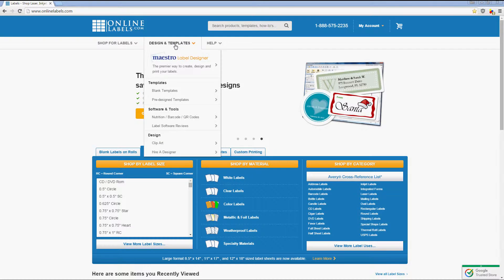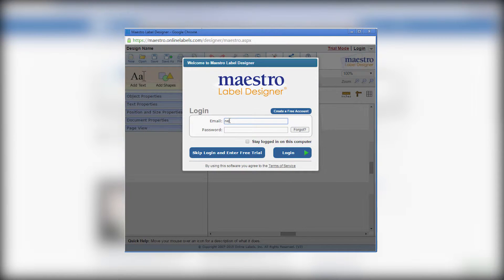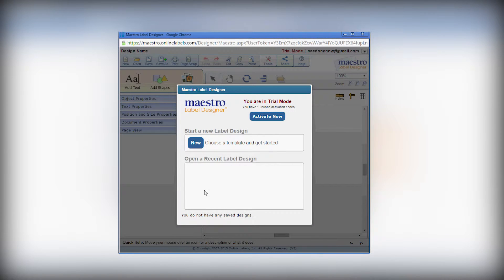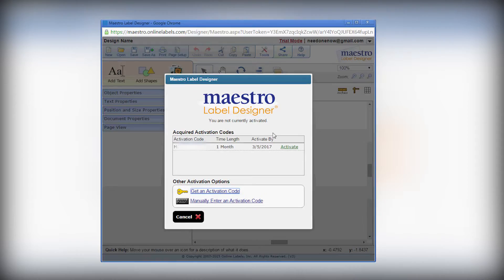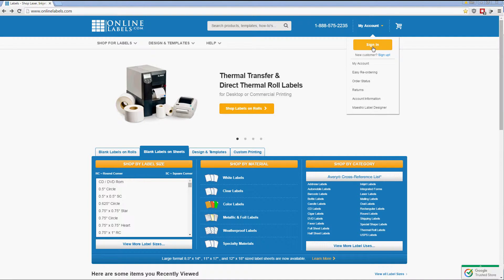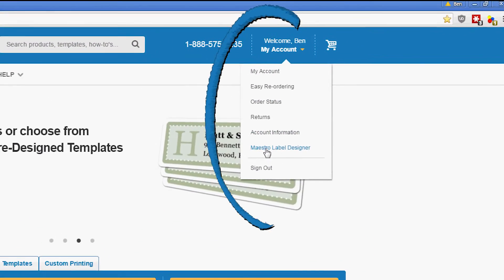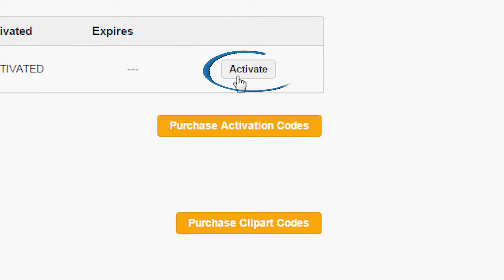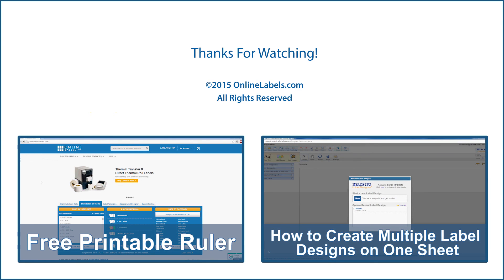Finding an Activation Code for Maestro Label Designer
Want to design the perfect label but your Maestro Label Designer account is not active.  Watch this video to see how you can be designing labels in under 1 minute.